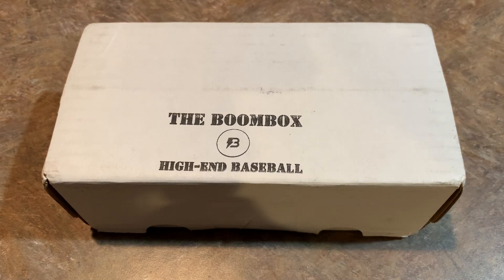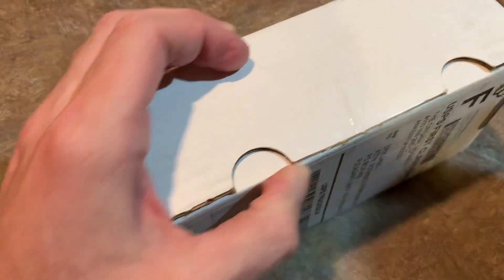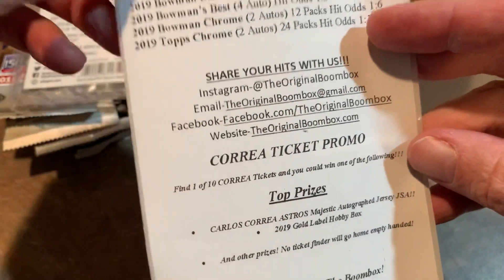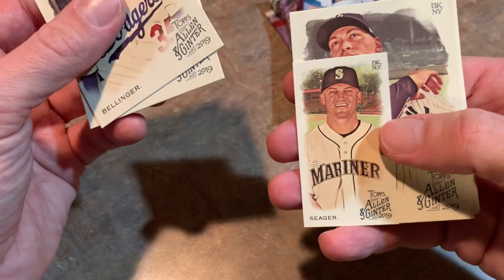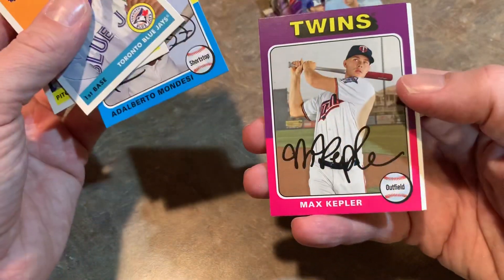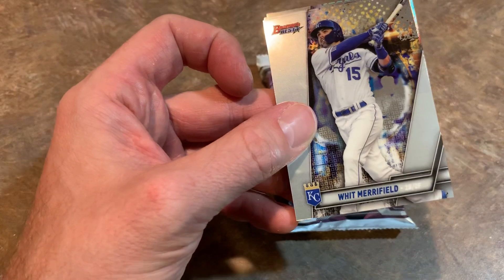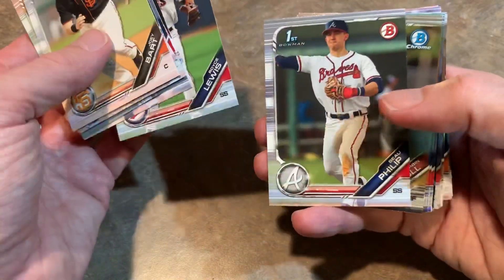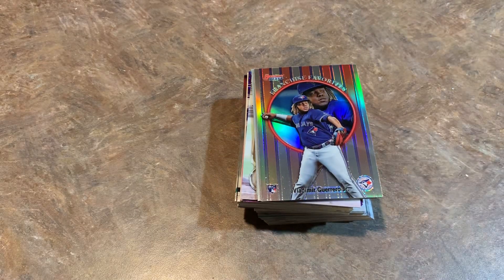OPENING THE 2020 JANUARY BASEBALL BOOMBOX!!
Today I am opening up the January 2020 boombox. Check out the packs that come in this months’ edition and see what cards I pulled!